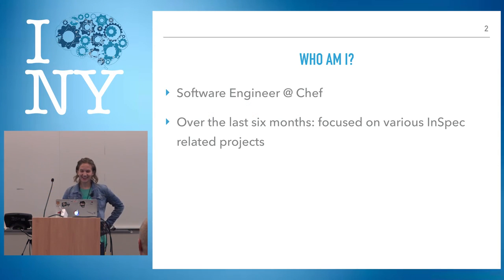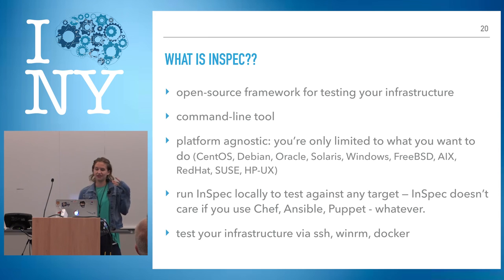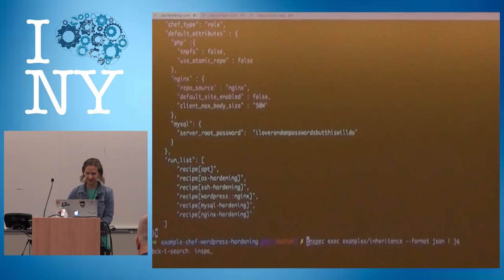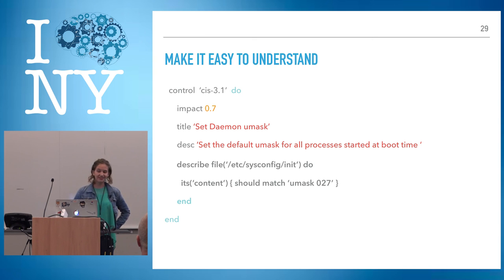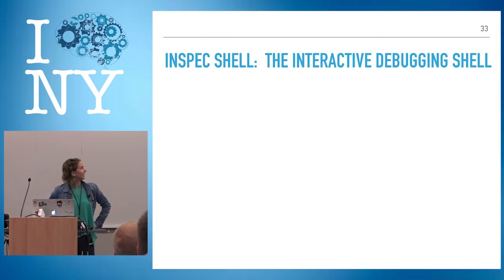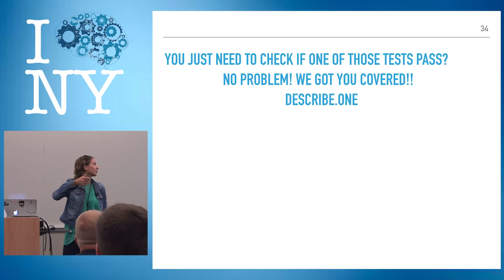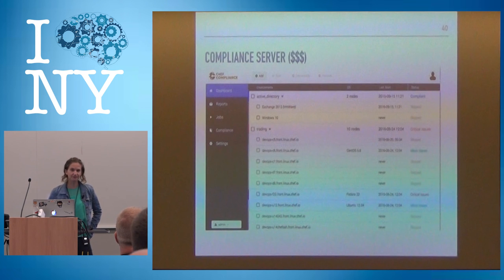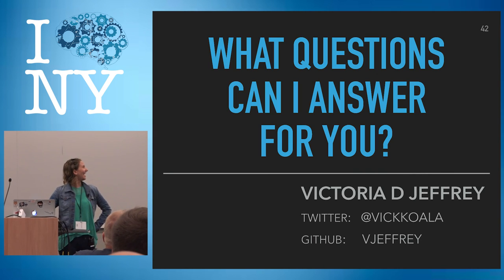DevOpsDays NYC 2016 - Moving Fast Together: Test-Driven Infrastructure by Victoria Jeffery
The DevOps world is all about speed. We ship fast, and we’re proud of that. But with our infrastructure changing every day, and the complexity, requirements, and size of projects getting greater, it has become challenging and time-consuming to meet the quality expectations. In order to work together and collaborate effectively in a high velocity environment, uncertainty and complexity needs to be reduced. This talk will cover a devops workflow that helps establish trust in your software development and release process.